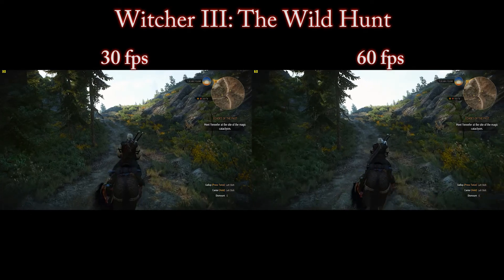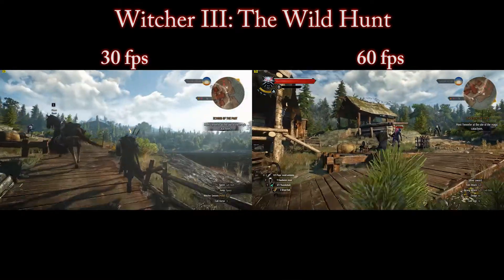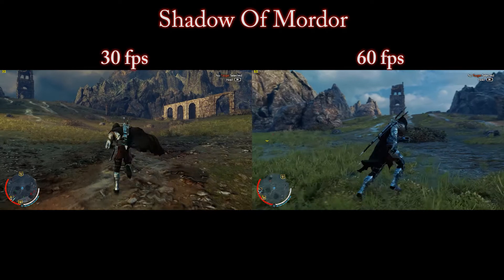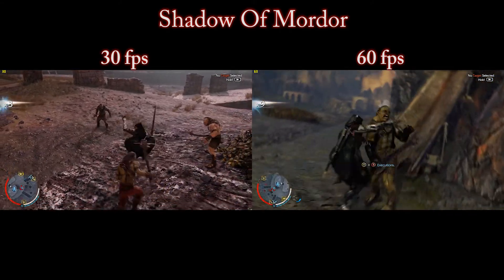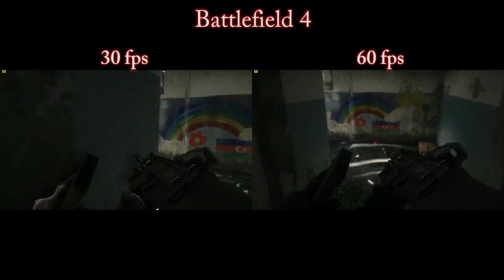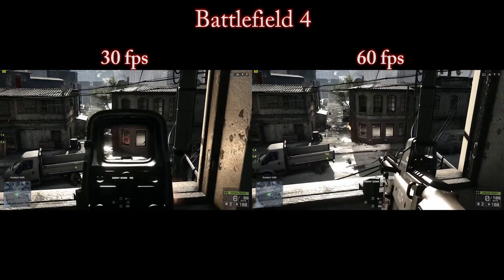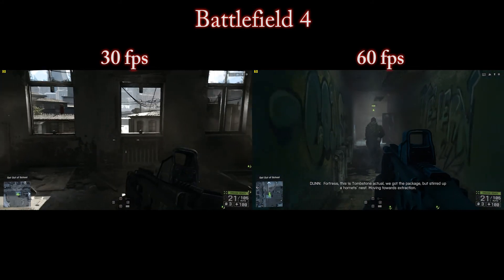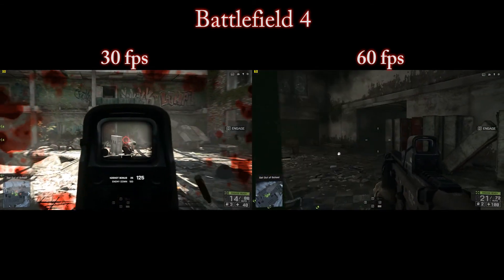PC 30fps vs 60fps Splitscreen Comparison for gaming differences explained and illustrated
A comparison video to show the differences of 30 fps gameplay vs 60 fps gameplay. Examples used in this video are Witcher 3, Shadow of Mordor and battlefield

fps(framerate per second, the higher the better).

PC Specification:
Intel i7 5930k 3.5Ghz @ stock speeds / 4.5Ghz Overclocked
Corsair Hydro H80i Liquid Cooler
Corsair AF120 Quiet Edition High Airflow 120mm LED x4
Corsair SP120 High Static Pressure 120mm LED x4 (For the GPU and CPU radiators)
MSI Godlike X99 Motherboard
16GB Corsair DDR4 Vengenance
EVGA Hybrid Titan X 12GB dual SLI
128GB SSD MS
480 SSD Sata
Asus Rog Swift 1440p